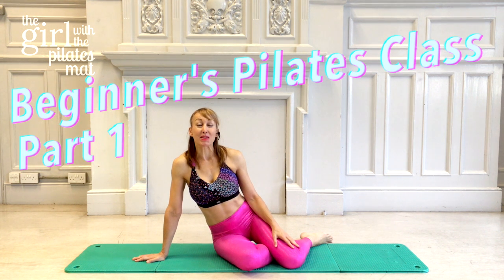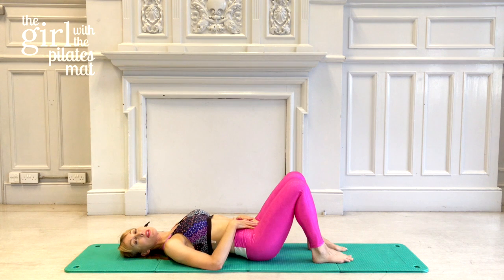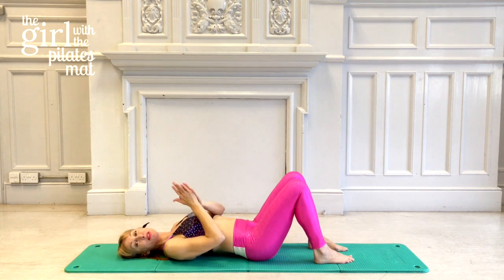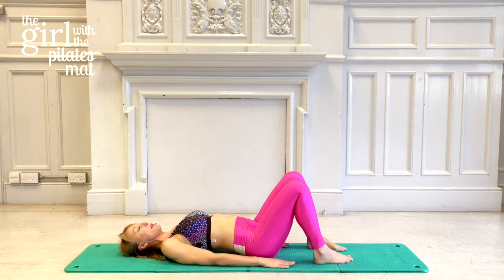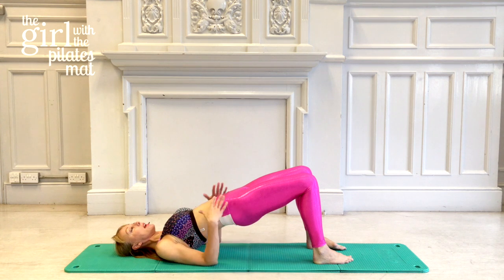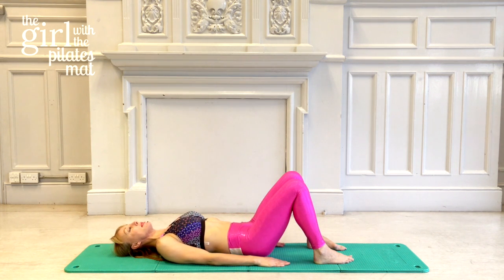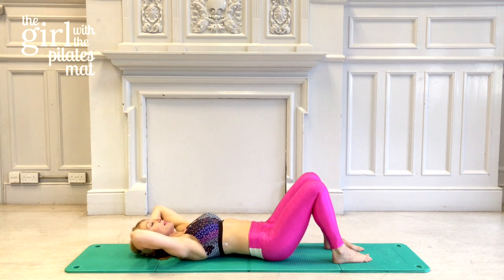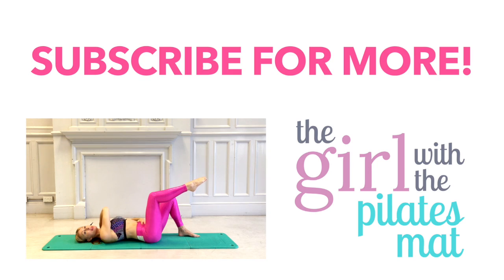Beginner Pilates Class Part 1 of 4 - Full Beginner's Class, Absolute Basics.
Join me for your first Pilates class. This 10 minute beginners pilates workout will take you through the very first steps in practicing Pilates - perfect for absolute beginners or anyone who wants to ensure they have a solid foundation for their Pilates workouts. When you are ready to move on please go to Part 2

Rachel x

If you want to join one of my live online classes, you can find out more